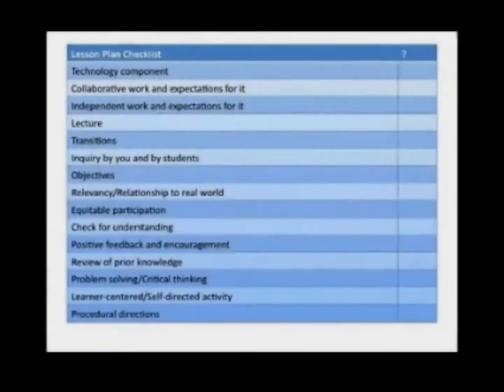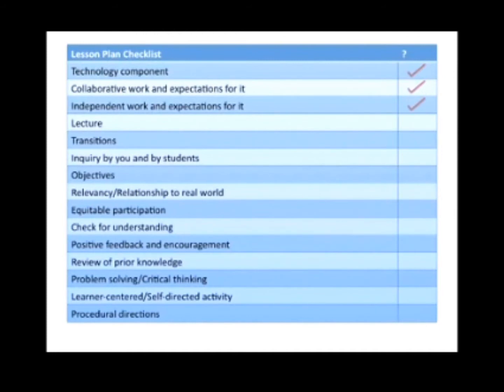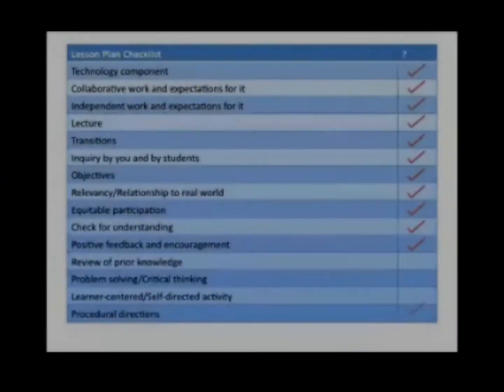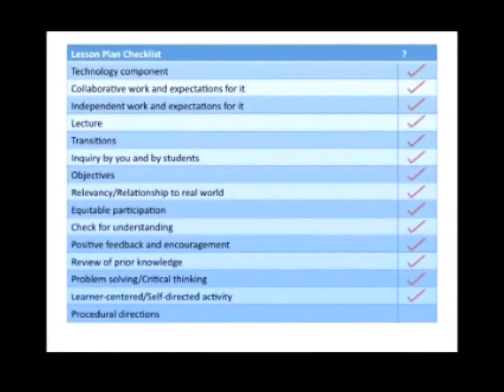Injecting Rigor into Your Classroom: PDAS Strategies: Lesson Plan Checklist